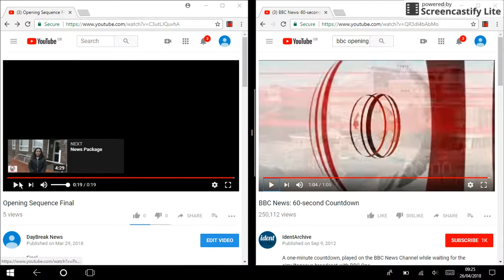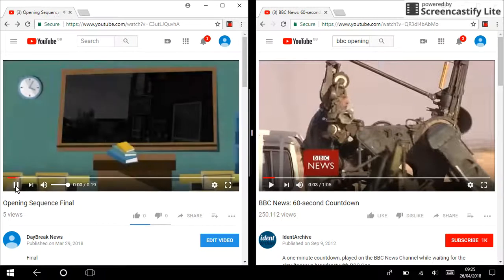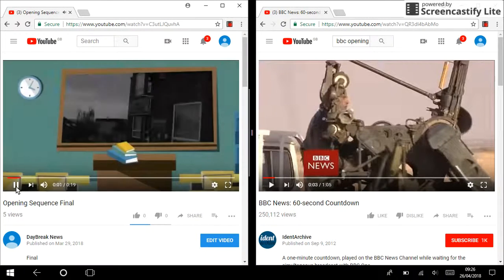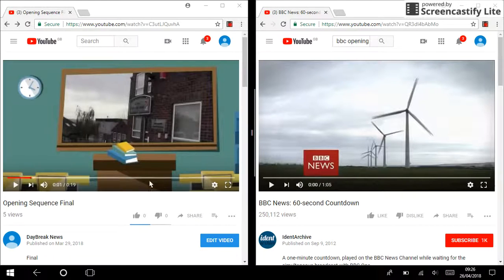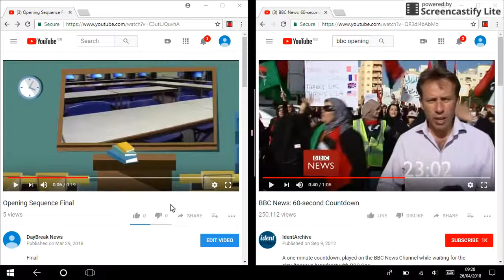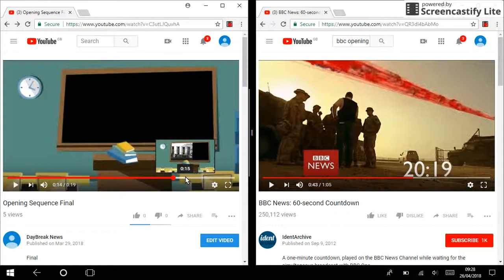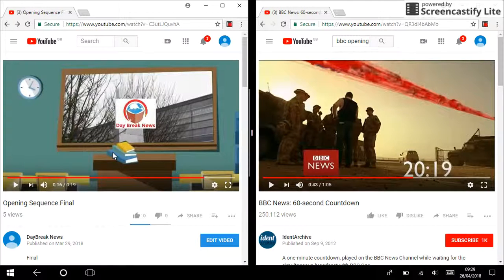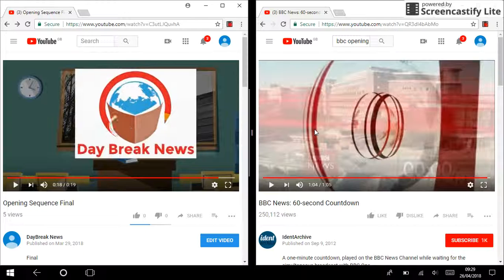Apr 26, 2018 9:30 AM